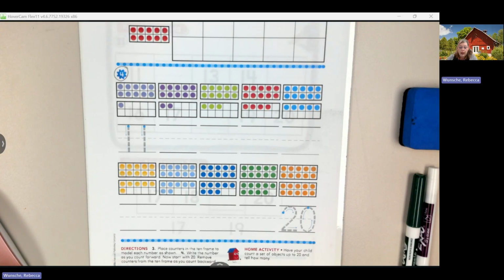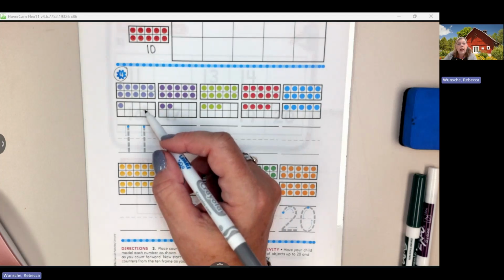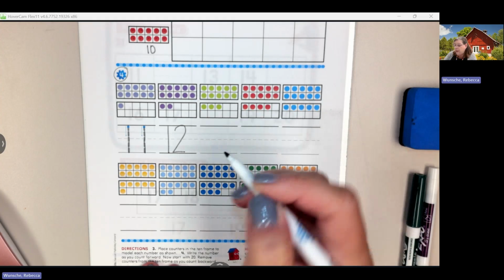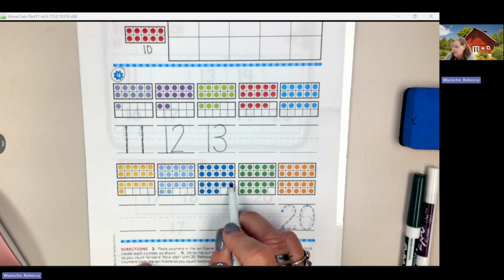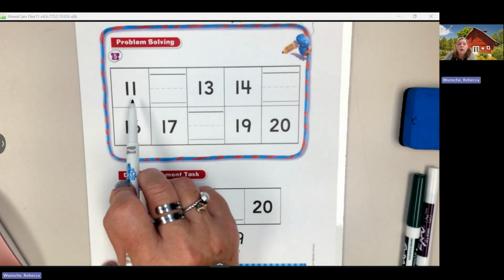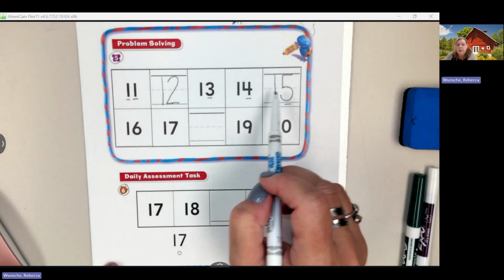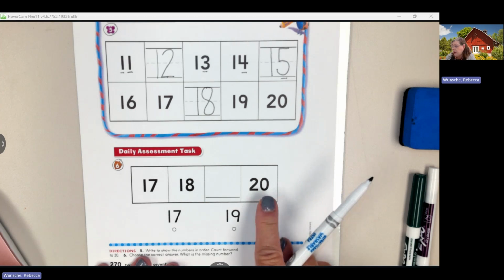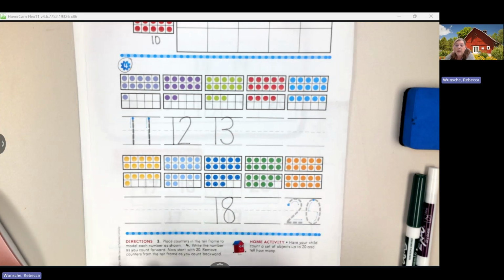Q1.4 Counting Objects to 20 (K.2C)